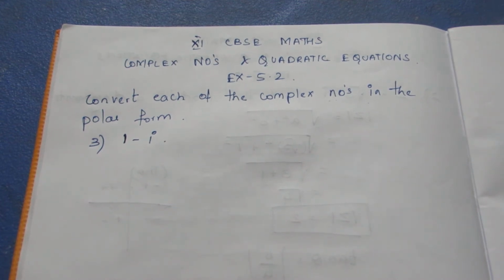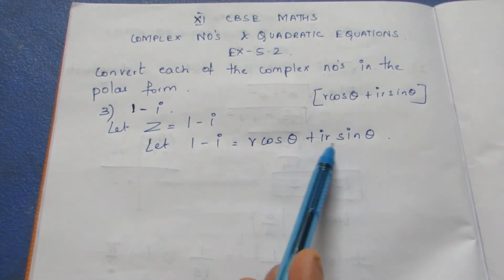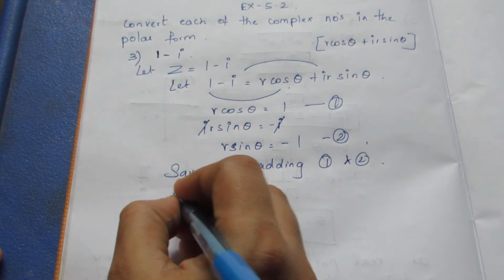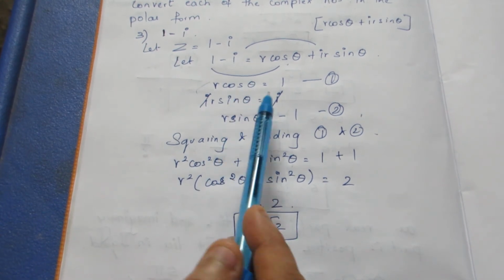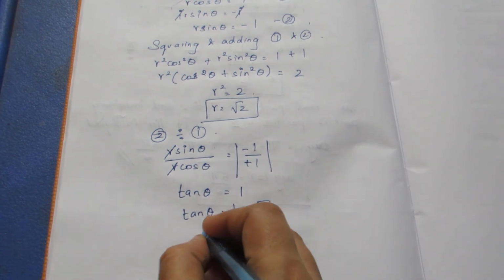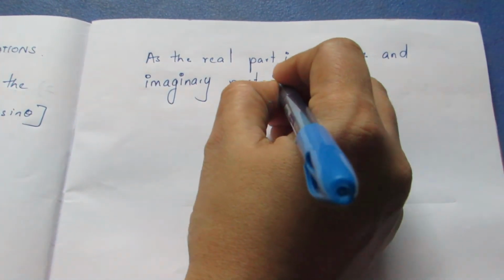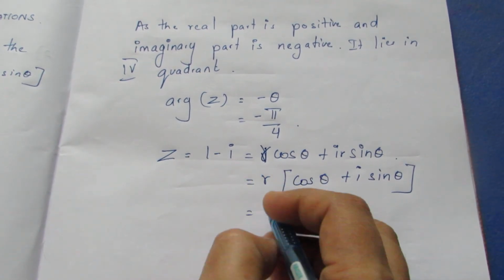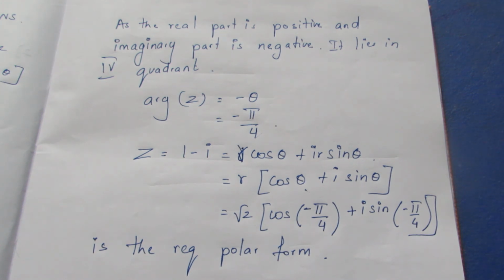CBSE NCERT CLASS 11 MATHS COMPLEX NO. & QUADRATIC EQUATIONS EX 5.2 SUM 3 (SOLUTION IN ENGLISH)